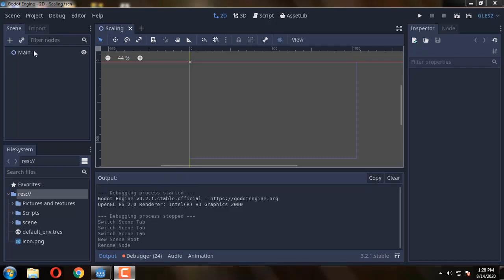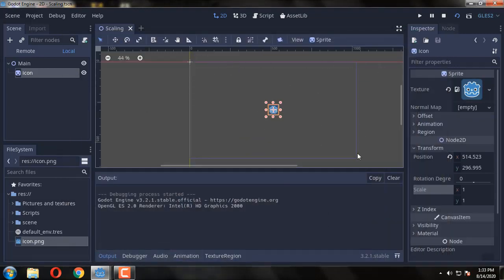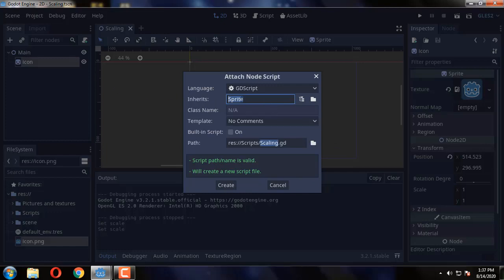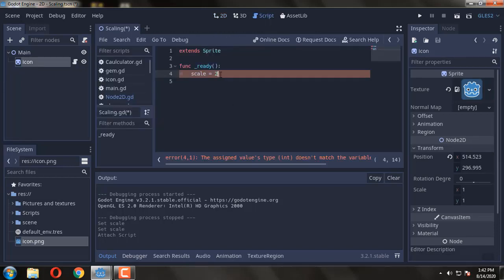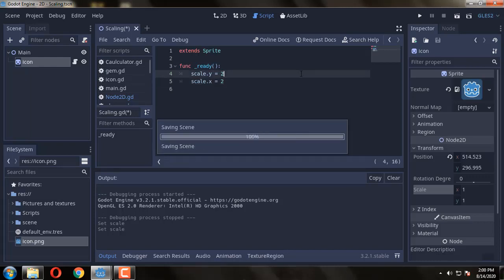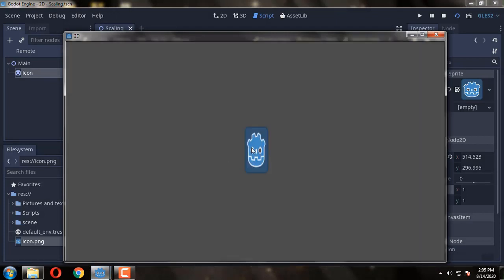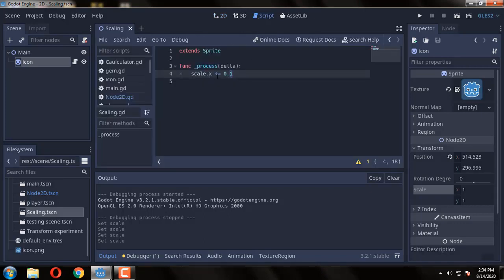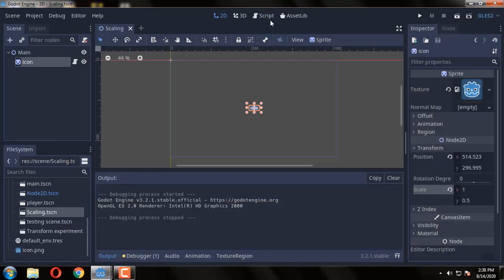How to scale a 2D object in Godot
Everything explained about scaling a 2D object in Godot game engine. Beginner friendly explaination, so anybody will understand this video.